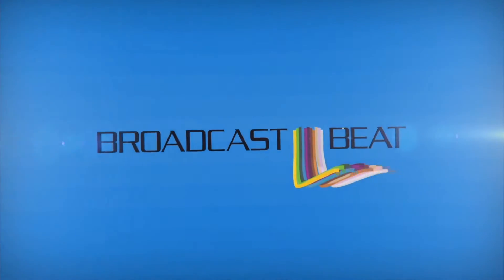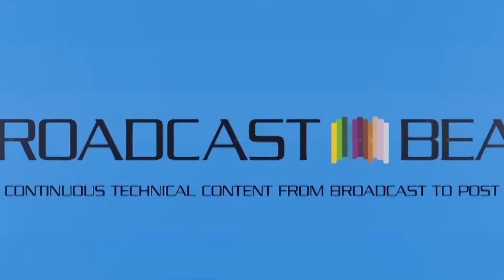ReflecMedia Changes The Way You Use Chroma-Key at CCW+SATCON 2015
Yervant Keshishian of Varto Technologies chats with Ryan Salazar at NAB Show New York and talks about ReflecMedia's Chroma Key Solution. Amazing!

Chromatte is a fabric designed specifically for use as a background for chroma key production. Unlike conventional chroma key fabrics that are usually blue or green in colour, in ambient light Chromatte is grey to the eye. The fabric contains millions of tiny glass beads that act as reflectors: when any light - such as the directional light from Reflecmedia's lens-mounted LiteRing – hits the fabric, it is returned on the same path back into the camera's lens. This retro-reflectice process means the camera 'sees' the apparently grey fabric as a perfectly even blue or green background.

Chromatte offers unrivalled benefits:

Lighting
The only light required to light Chromatte comes from the LiteRing.

Quick, simple, effective and consistent.

Portability
Reflecmedia's ChromaFlex takes the chroma key shoot out of the studio.

Adaptability
Chromatte drapes and panels can be custom manufactured o fit virtually any environment.

Flexibility
Reflecmedia's LiteRing colour determines whether the production is shot against blue screen or green screen. If circumstances change and the alternative colour is required, the LiteRing can simply be exchanged without any need for repainting or relighting.

Space
Chromatte can be installed into the largest of studios or the smallest office – there is no 'spill' in a Chromatte installation.

Time
Unlike conventional chroma key installations, installing Chromatte takes very little time, freeing up production time to concentrate on other elements like scene composition.

Chromatte Drapes
Chromatte is available in a range of standard size or custom produced studio drapes, where the fabric is backed with a black light-proof drape and hemmed with eyelets across the top for easy hanging from studio track or rail.

LiteRing
LiteRing ImageChromatte fabric is designed to work in conjunction with a LiteRing. The LiteRing features Light Emitting Diodes (LEDs) that are arranged in a circular casing that is positioned in front of the camera lens. This provides all the light required to illuminate the Chromatte background for chroma key production.

LiteRings are available in a new dual colour format in small and medium sizes and also in a seperate green and blue format in three sizes to fit different size lenses. Each size has a series of adapters to ensure maximum compatibility. These specially designed adapter rings simply screw into the filter thread on the front of the lens and then the LiteRing is placed on to the adapter and locked with a single screw, significantly reducing the set-up time associated with conventional chroma key.

Because not all lenses are designed with the filter thread required to attach the LiteRing to the lens, Reflecmedia has added additional adapters to their range of products to enable the user to attach the LiteRing to lenses such as film primes and HD wide angles. LiteRing Image 3

LiteRing Specifications

Small
72mm internal diameter with adapters for 72 | 62 | 58 | 52 | 43 | 37 | 30 lenses

Medium
112mm internal diameter with adapters for 105 | 95 | 94 | 86 | 82 | 80 | 77 | 72 | 67 lenses

Large
147mm internal diameter with an adapter to fit 127 lens

If your lens size isn't shown here, check the adapter selector.

We can also supply the necessary stepping ring if your filter thread size is not shown.

The LiteRing brightness is regulated using the LiteRing Controller, which is powered by 12v DC from a universal power supply or camera battery – for flexibility in or out of the studio.